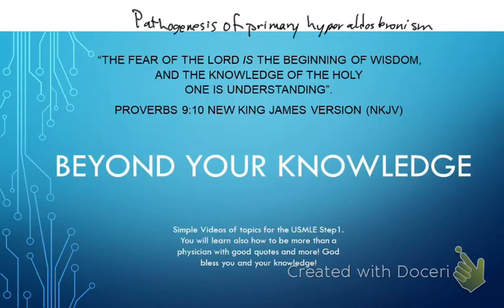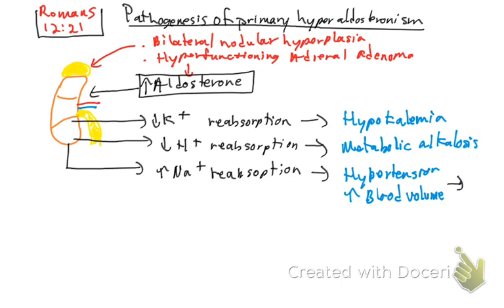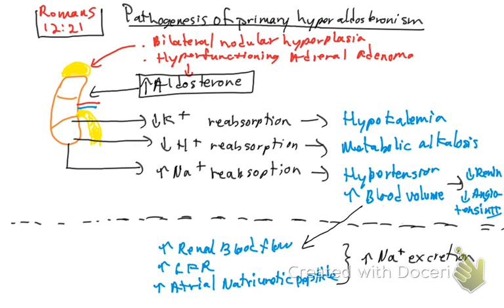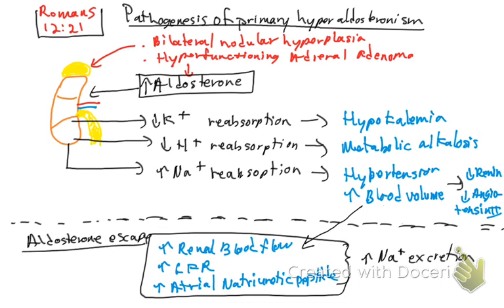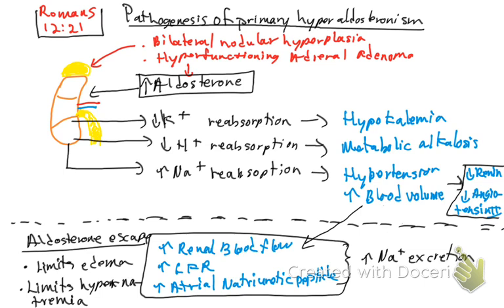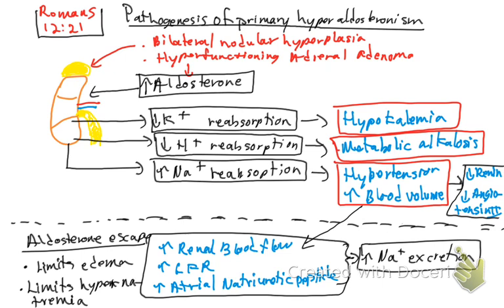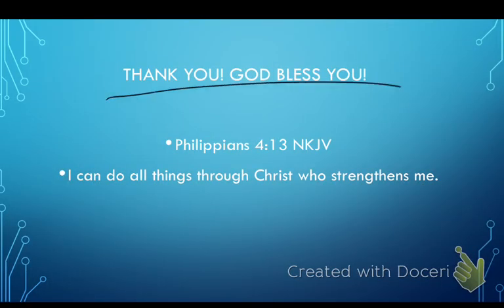Primary hyperaldosteronism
Primary hyperaldosteronism, This videos will help you to increase your knowledge for the USMLE step 1 and how to be more than a physician with encouragement quotes. Thank you! God bless you and your knowledge!